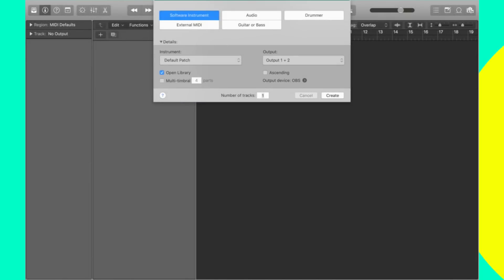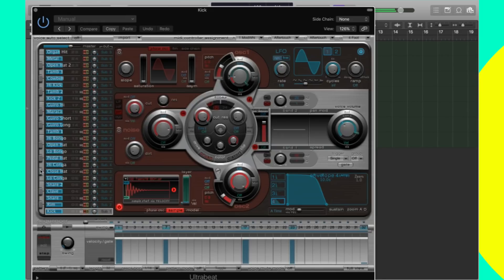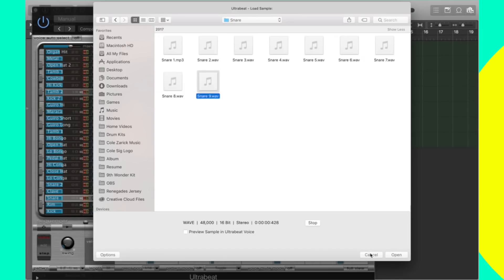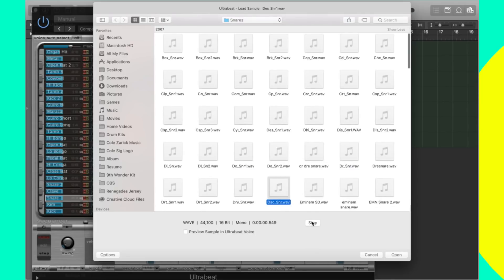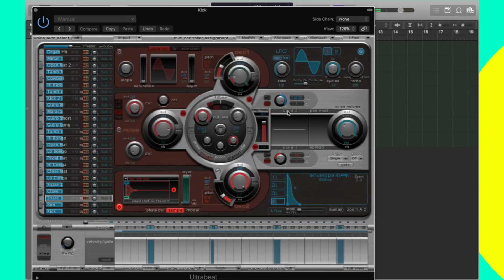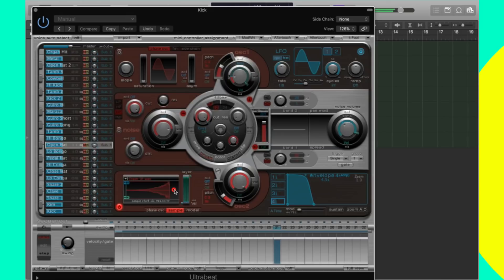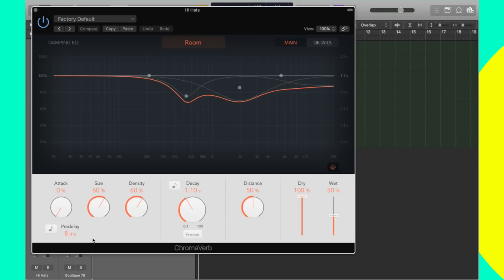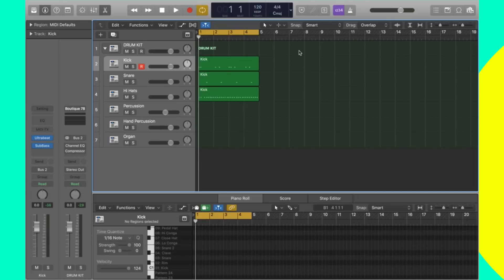How to Use The Ultrabeat Plugin In Logic Pro X - How to Make a Drum Kit | 2018 Beginner Tutorial #7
We learn how to use the Ultrabeat Plugin to create our own drum kit in Logic Pro X. This video is apart of the Beginner Tutorial Series for learning Logic Pro X.

Ultrabeat Plugin Tutorial In Logic Pro X - How to Make a Drum Kit | 2018 Beginner Tutorial #7